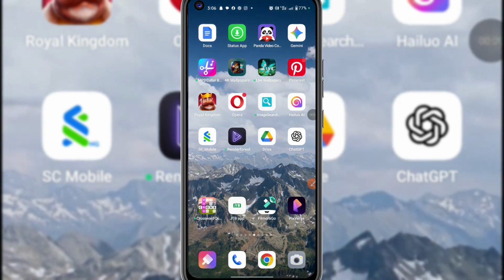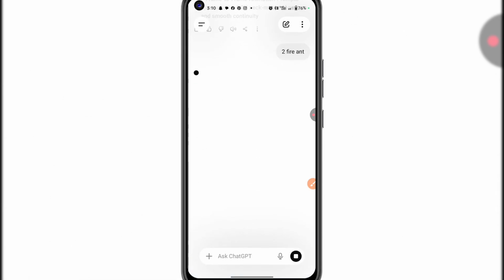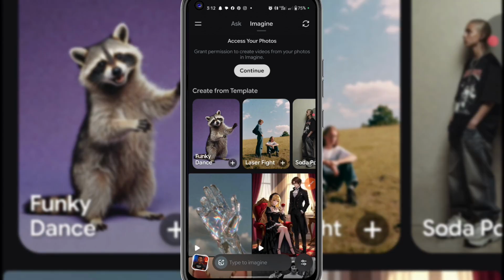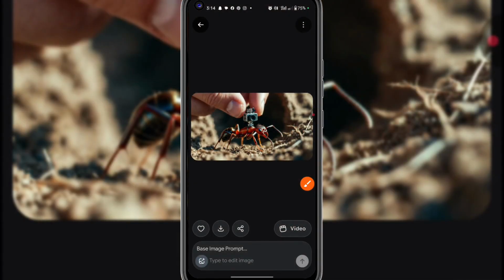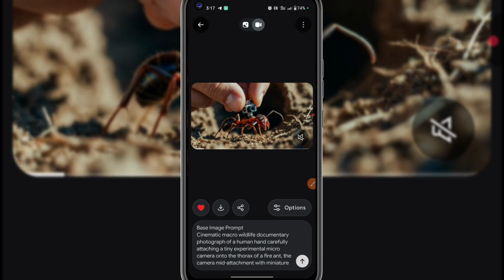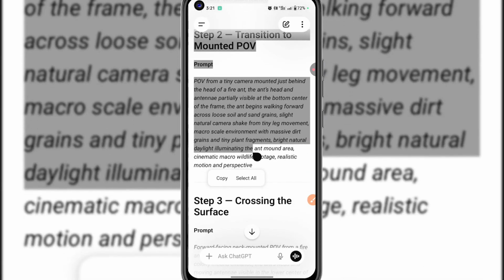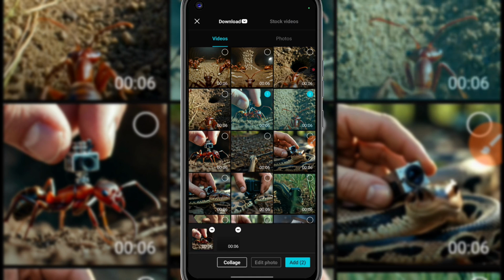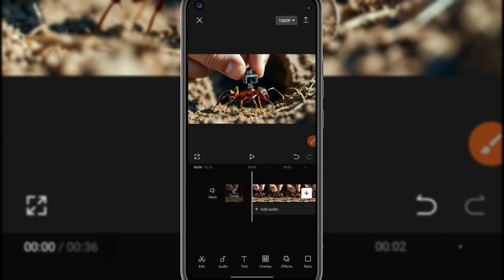How to Create Micro-Cam Animal Videos with Grok AI (FREE Tutorial) 2026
Learn the full 2026 workflow for creating hyper-realistic "Micro Camera" animal videos using 100% free AI tools. In this tutorial, I show you how to leverage ChatGPT for high-detail prompts, Grok for image generation, and the new Grok Imagine API for cinematic animation.
In this video, you will learn:
Prompt Engineering: Using ChatGPT to generate "Micro-Cam" style descriptions.
Grok Image Gen: Creating 16:9 photorealistic animal shots.
Grok Animation: Turning static images into 8-10 second motion clips with the "Animate" feature.

Timestamps
00:00 - The Micro-Cam Result (The intro)
01:23 - Generating the Perfect Prompt in ChatGPT
03:54 - Using Grok AI for Photorealistic Image Generation
06:05 - Animating the Image with Grok's Video Engine
10:00 - Exporting & Scaling for Social Media (TikTok/Reels)

For Prompt I used in ChatGPT join my telegram or WhatsApp channel to get it for for free.

📌 MORE VIDEOS YOU’LL LOVE:
• How to animate your characters free